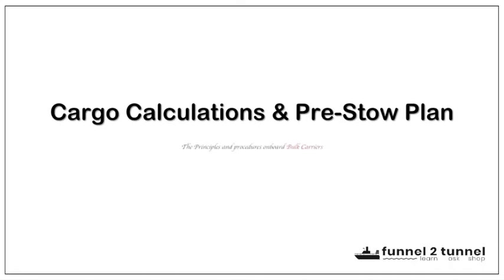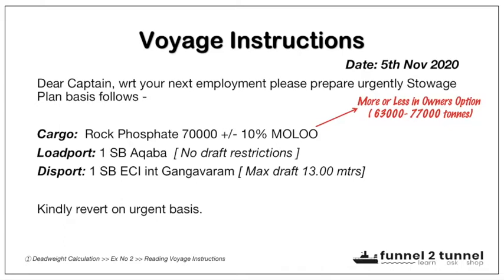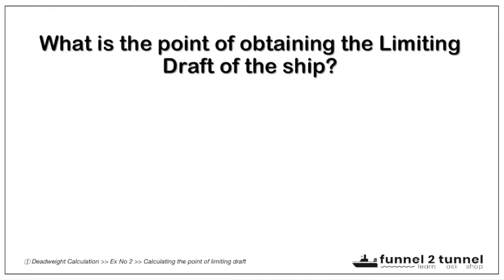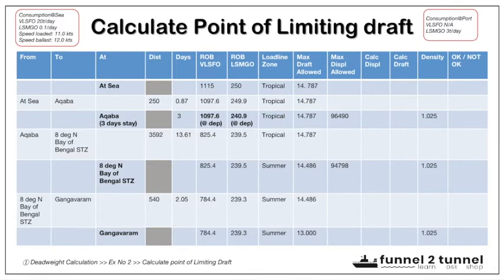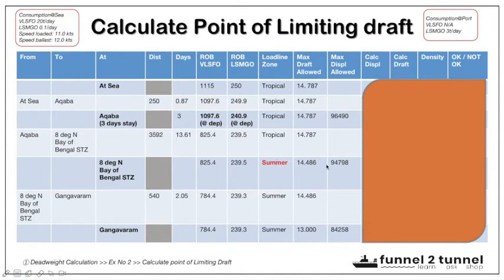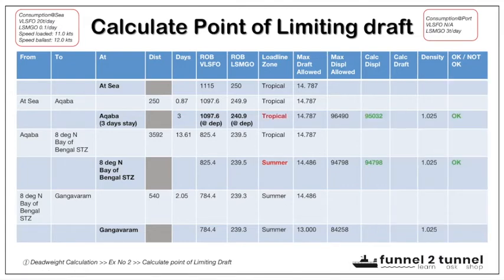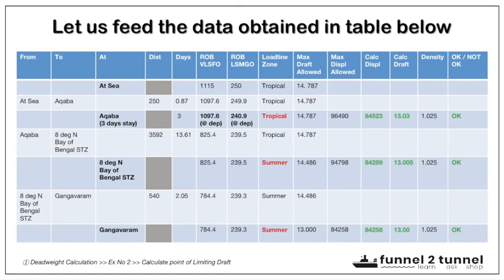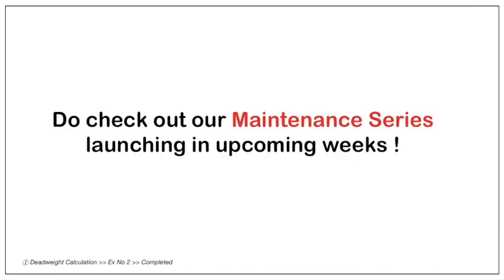Deadweight Calculation and Stowage Plan | Bulk Carriers | Part 2 | Simple explanation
This video shows how to go about the Deadweight Calculations after the Voyage instructions are received onboard Bulk Carriers. The video is Part I of the series of 6 videos which will be released on the same topic covering different situations and voyages and will explain all the aspects of Cargo planning onboard Bulk Carriers.

This series aims to cover all three aspects -
1. Performing Deadweight Calculations
2. Tendering a Stowage Plan
3. Devising a Loading sequence.

This video teaches Step No 1 explained on the basis of another example Voyage. Future videos will cover the other steps basis different voyage examples.